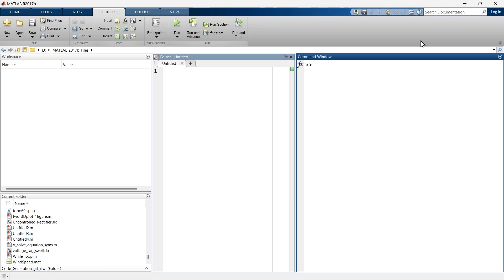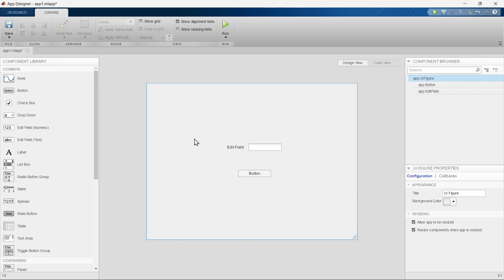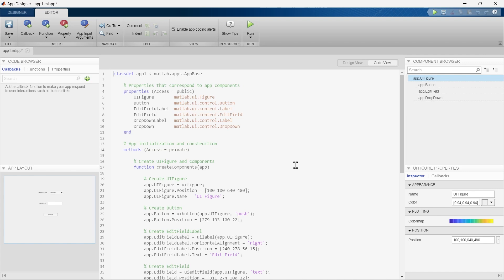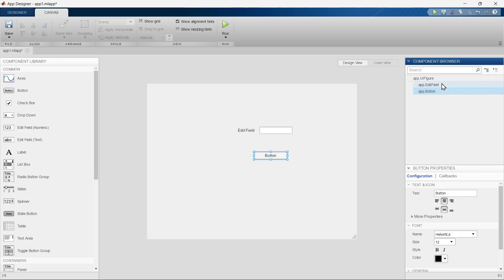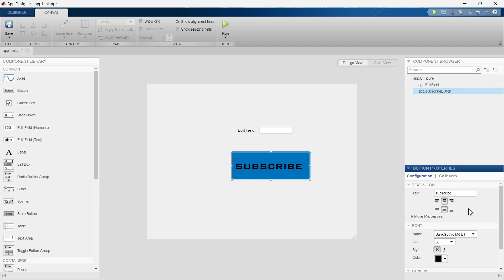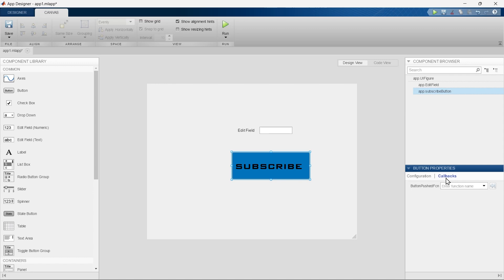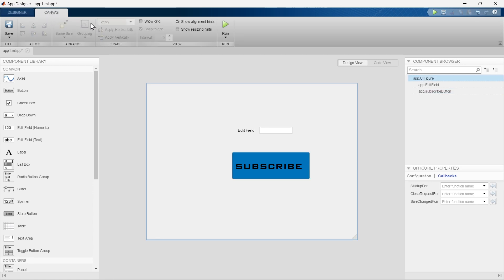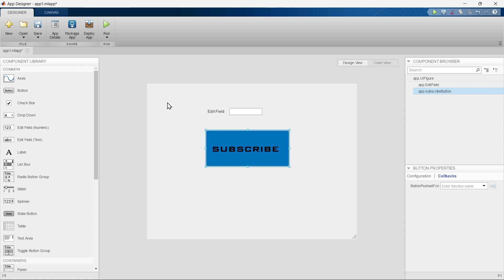Introduction to Matlab App designer | Build GUI in MATLAB | MATLAB App Designer Tutorial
Matlab app designer and GUI in matlab or Build a GUI in MATLAB App Designer is very important when one is getting started with app designing in matlab. introduction to app designing in matla will give all the important and useful information for the one who is getting started with GUI in matlab and app designing in matlab. the initial section explains that how to start app designer in matlab. once this section is clear the next part in the matlab app designer video is about different section in app designer in matlab. here I have started with the first section and that is component library in matlab app designer. What is the use of this app designer and what is its functionality is explained in this section in detail. After this useful section the next section is design view. Design View in matlab app designer is the workspace where you create and lay out the user interface (UI) of your app. Here we make all GUI thing. The next section is of code view. The Code View in MATLAB App Designer, is the place where you write and edit the MATLAB code. This section explained in brief and informed that I will cover it in detail in later tutorials. after this another important section is component browser. The Component Browser in MATLAB App Designer is a tool that helps you manage and organize the components within your app. This section is very important and it being explained in detail in this section. Then after its component properties. the Component Properties refer to the attributes and settings, that define the appearance, behaviour, and functionality of UI components in your app. Then after there is callbacks, design tab and canvas tab. All these three section is explained in detail with each tool explanation.